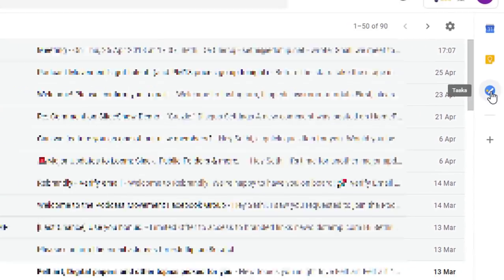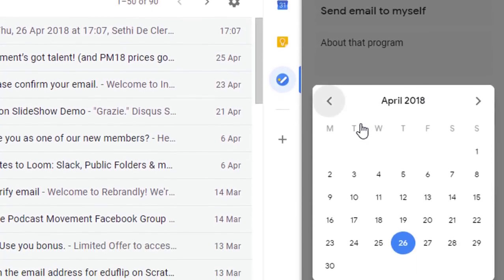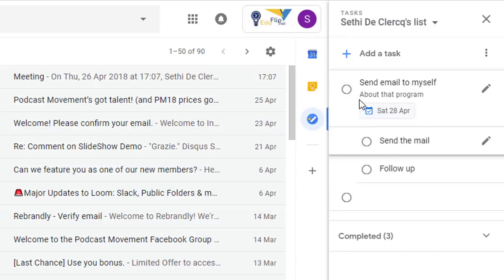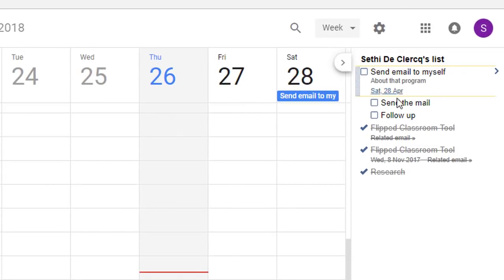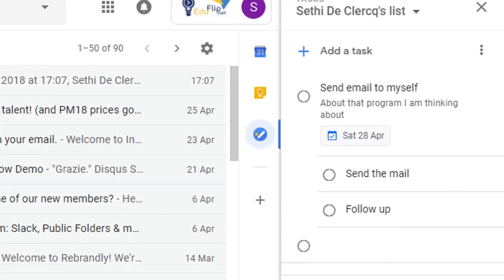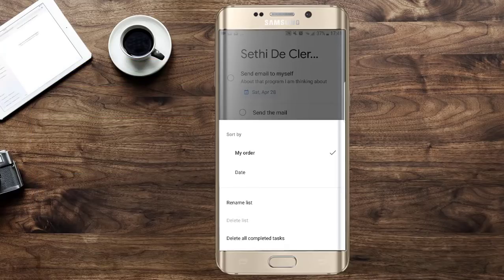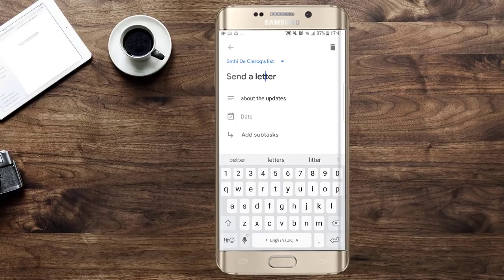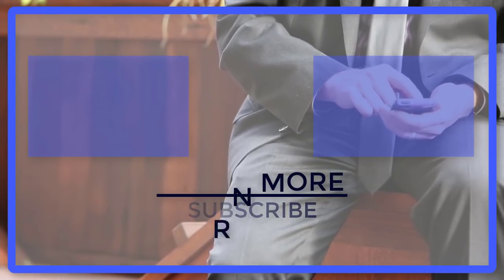NEW Tasks app and GMail Integration and Overview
Are you looking for a great to-do list app, productivity app or simple want to get better at remembering all the important things in your life! Google is here to help!

With the newest updates to GMail and Drive, Google is rolling out full integration with the Tasks App. And Yes they now have a stand alone mobile app as well! In this video we look at some of the features of this incredible app.

In the short time I've used it it has become my GO-TO app for my to-do lists and keeping track of my responsibilities!

In this video I look at:
0:00 Intro
0:16 GMail integration (New User interface)
0:30 Welcome to tasks, the new look!
0:42 Adding a new task to your to do list
0:55 Adding more details about the tasks
1:04 Add a due date to your item
1:15 Sub tasks (great way to structure lists)
1:55 Access tasks from within your calendar
2:17 Overview of all tasks in Google Calendar
3:11 What does the App look like on Mobile?
3:54 Add a new task on mobile
4:50 Outro and links to other videos

✅ OR CHECK out MY PRE-SELECTED list of my ALL-TIME Favourite EDTECH TOOLS: